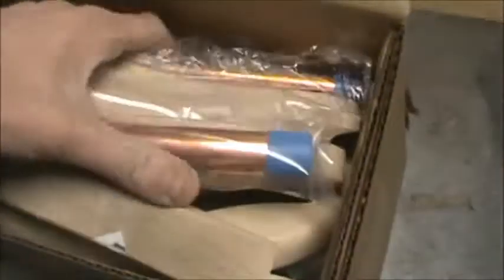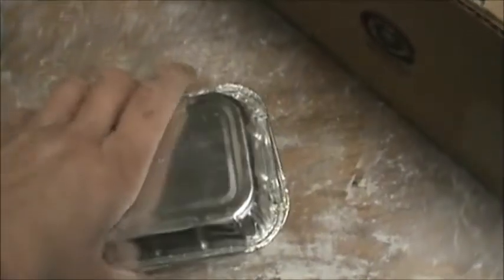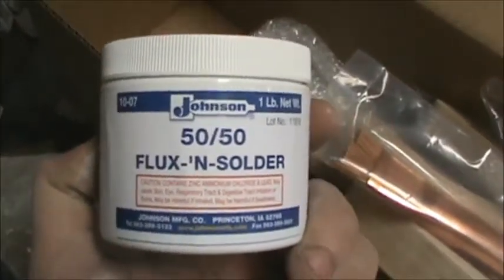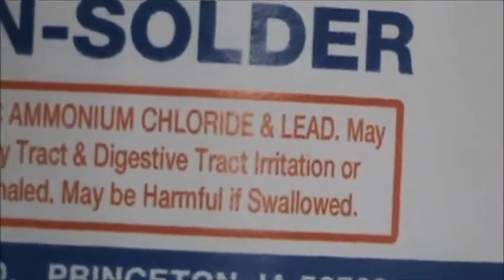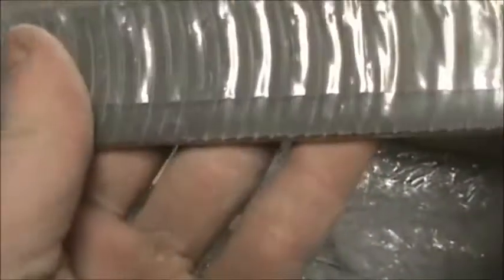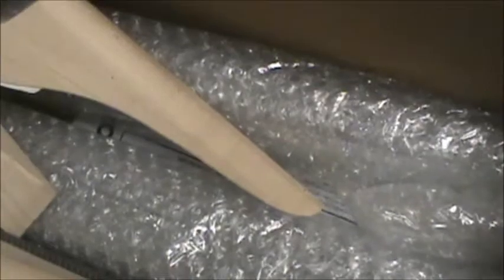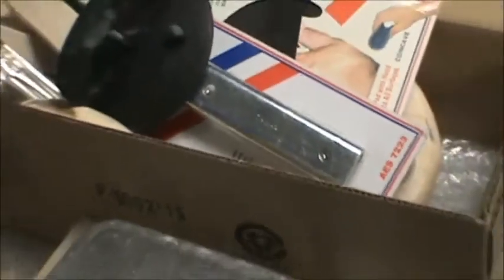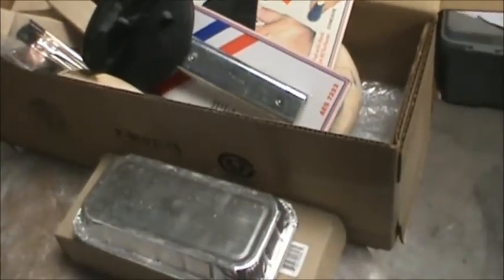We gots lead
Some fun stuff from UPS